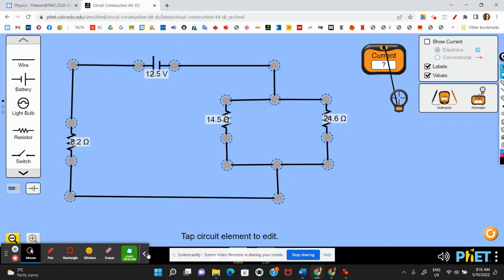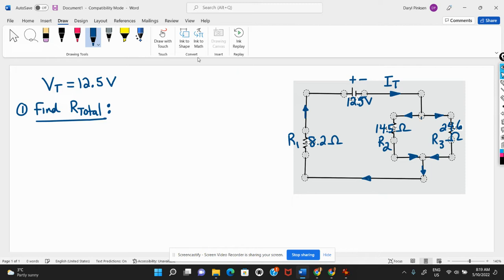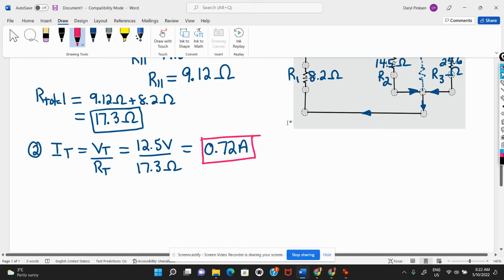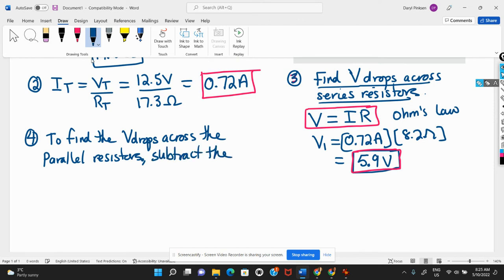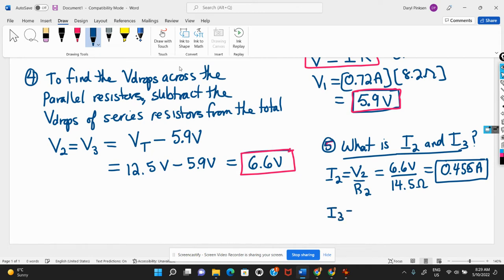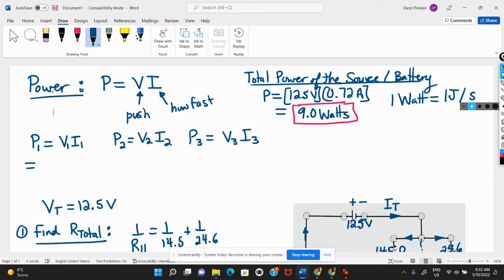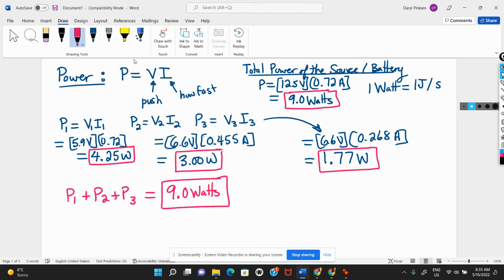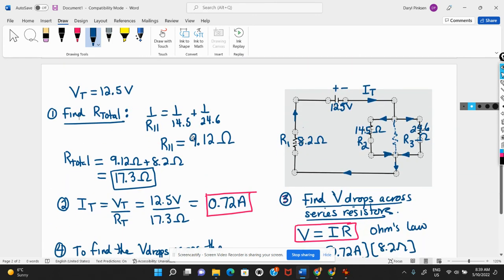Physics 3204 DC Circuit Complete Analysis: May 10, 2022 8:40 AM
How to completely break down a DC Circuit